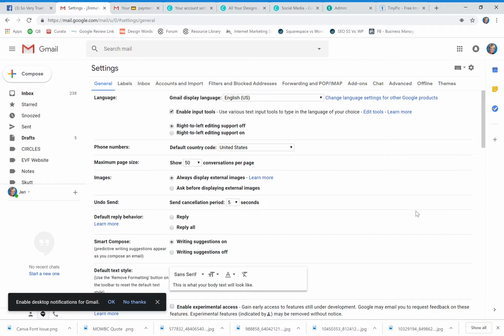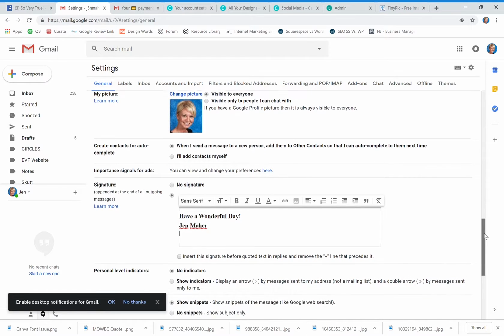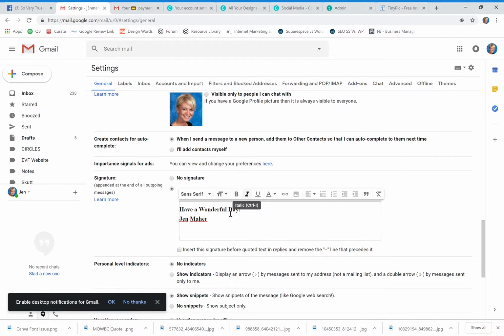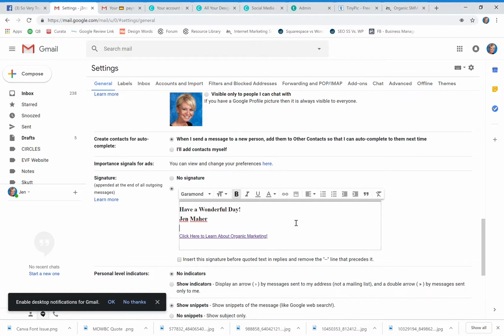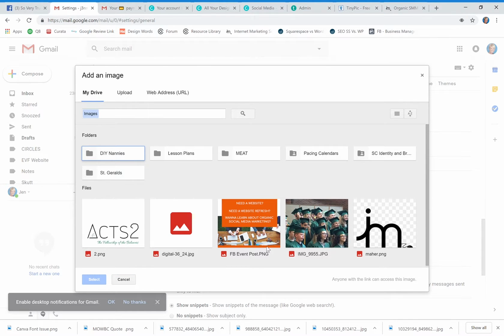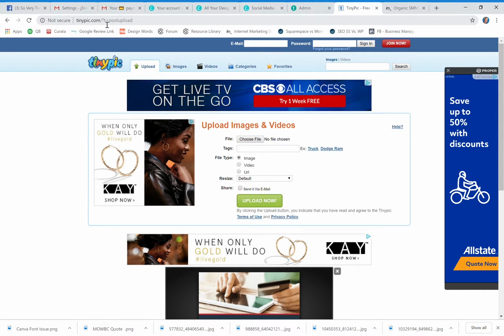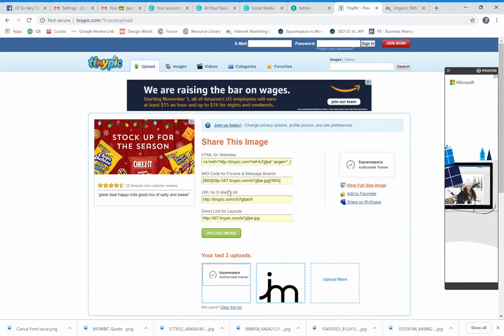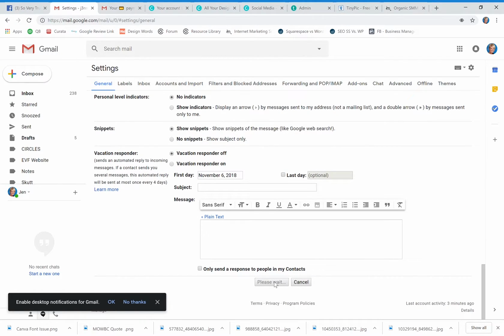Branding Gmail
This video is a brief tutorial on how to brand your signature on your gmail account.